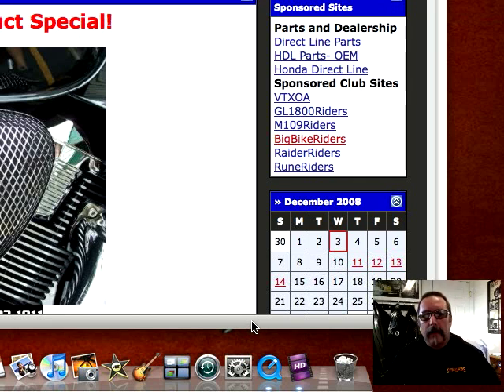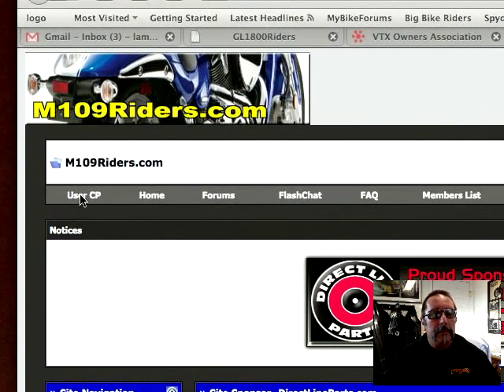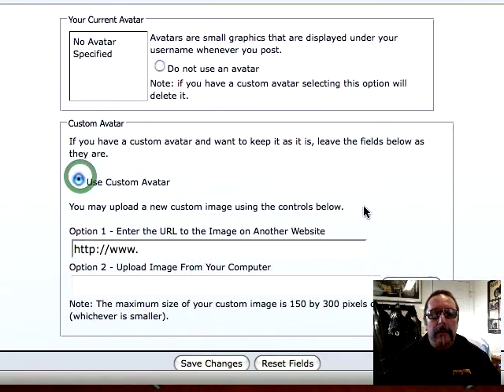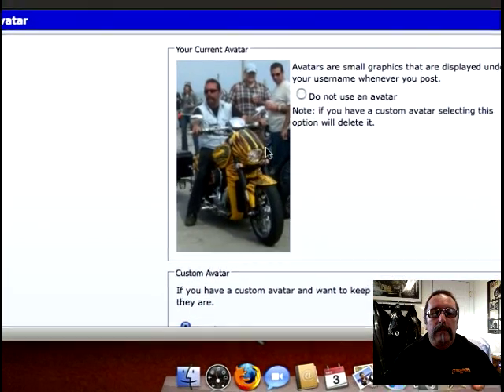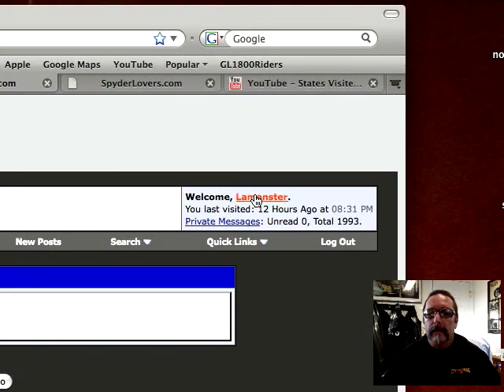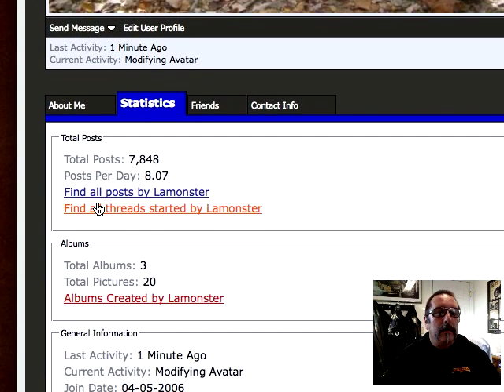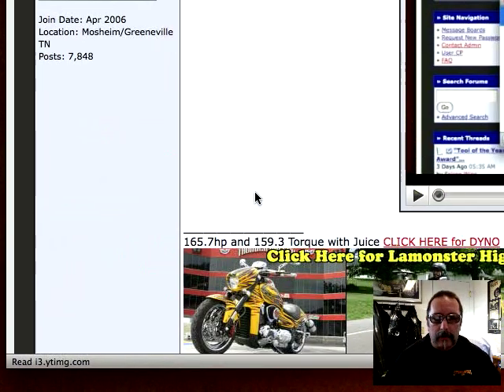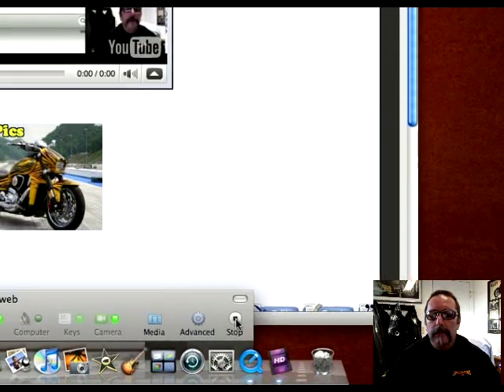Loading a avatar on VB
How To on loading an avatar on VB